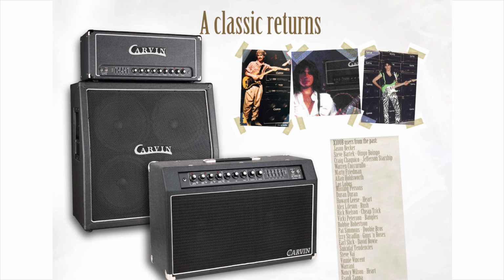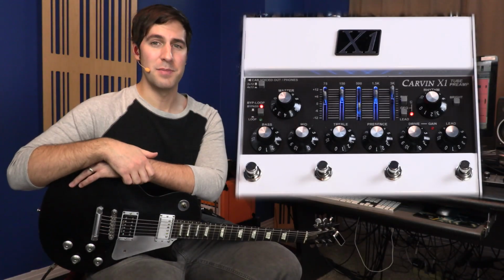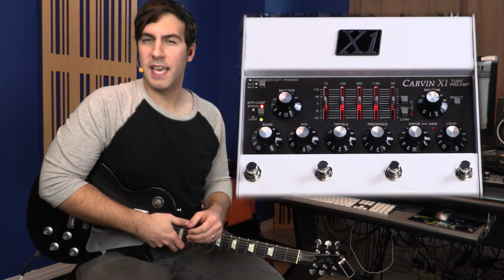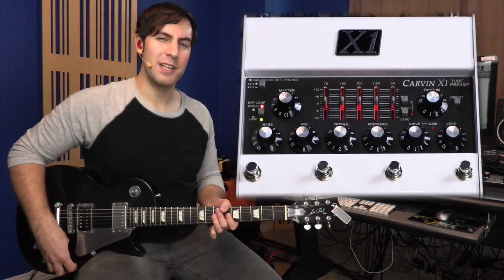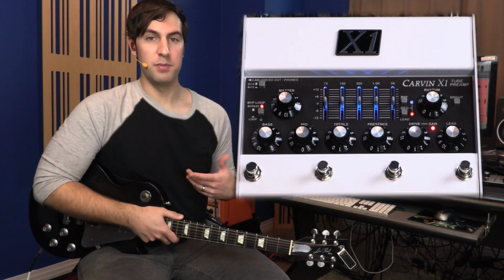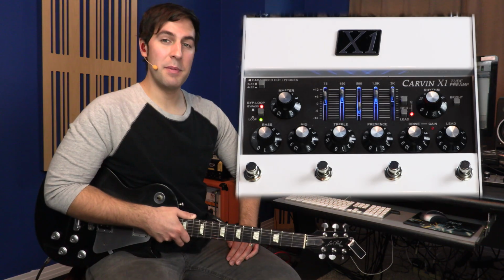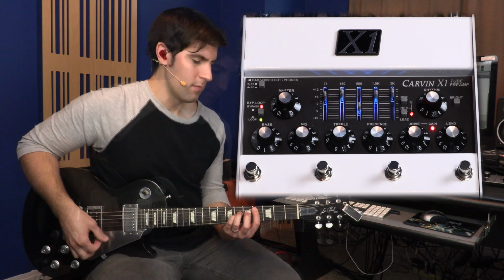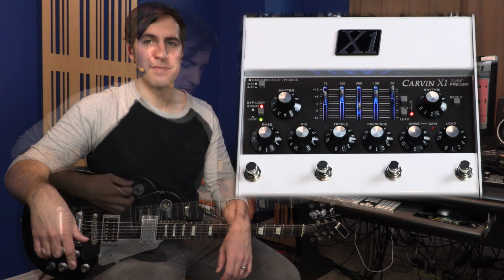Carvin X1 All Tube Preamp Pedal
Carvin X1 is the latest all tube preamp guitar pedal. Designed from the heart of the legendary X100B guitar head, the X1 boasts two channels of amazing tone and the famous graphic equalizer. The X1 features an onboard 1 watt amplifier and cabinet voiced output that can be configured to sound like a 2x12 or 4x12 cabinet. Last but not least is the effects loop which allows you to patch in external effects right into the pedal